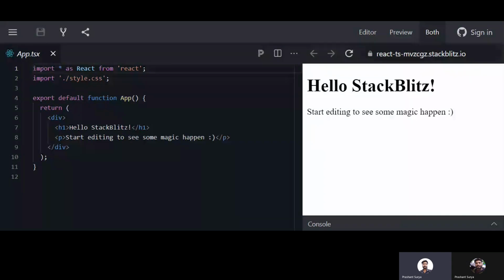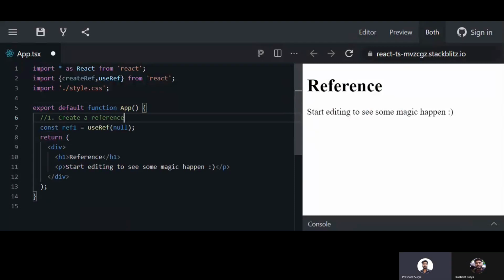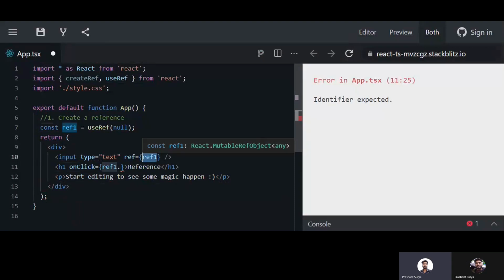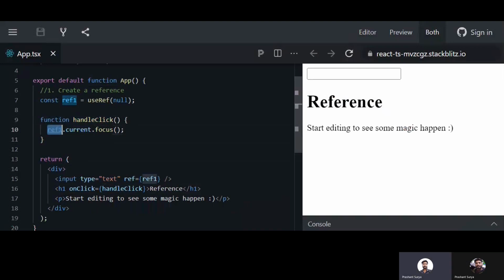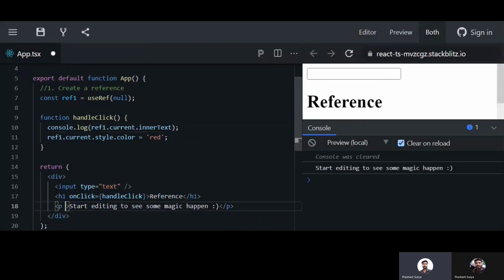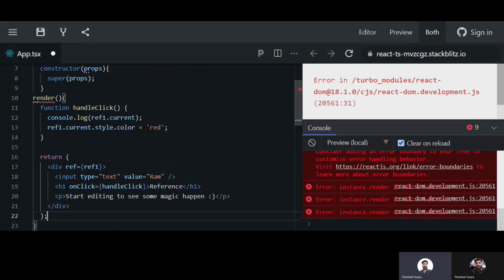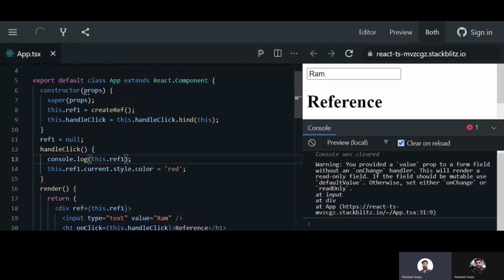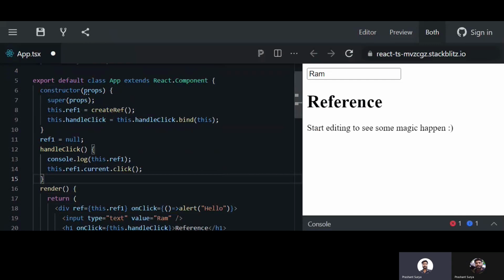How to Create Reference in React.js with useRef & createRef